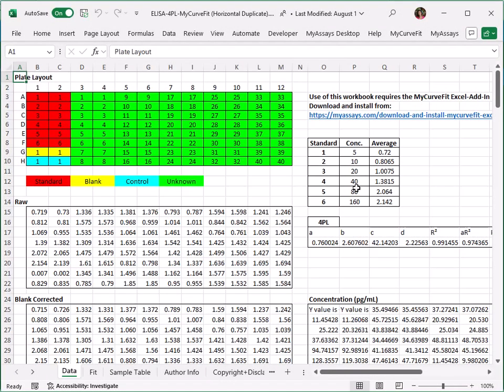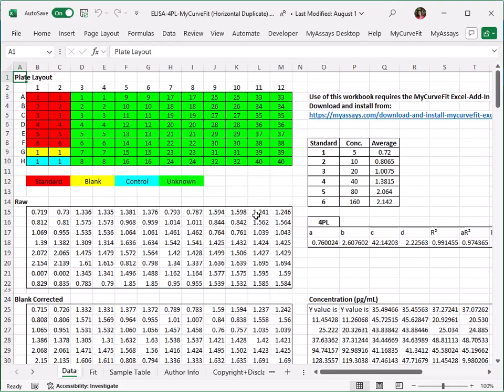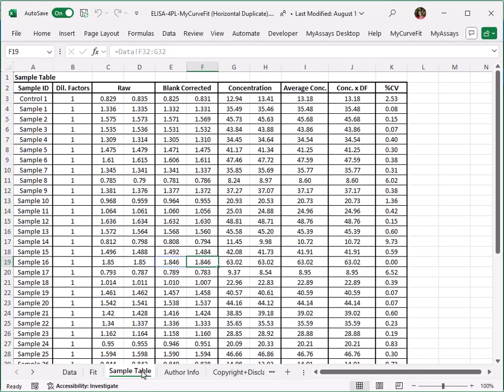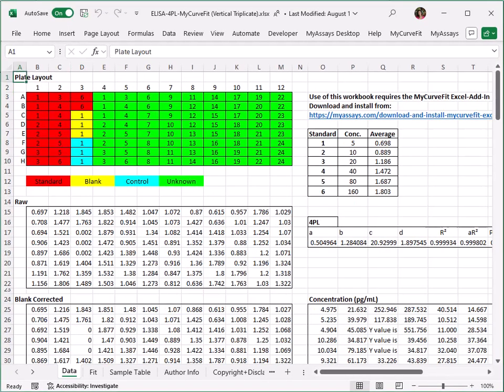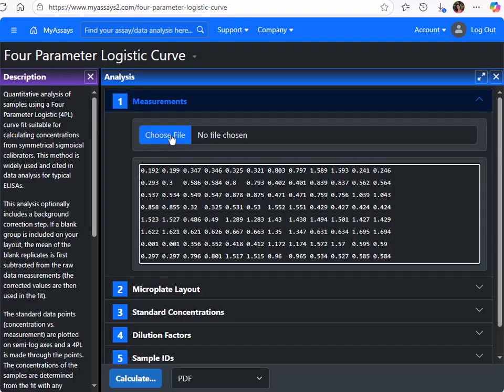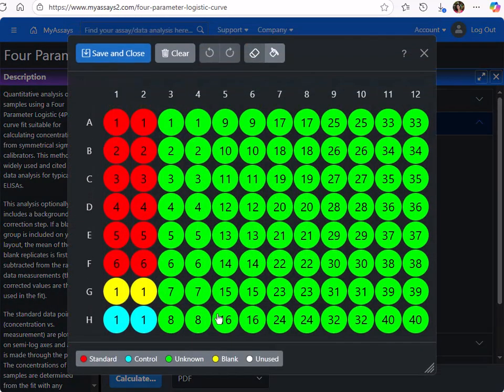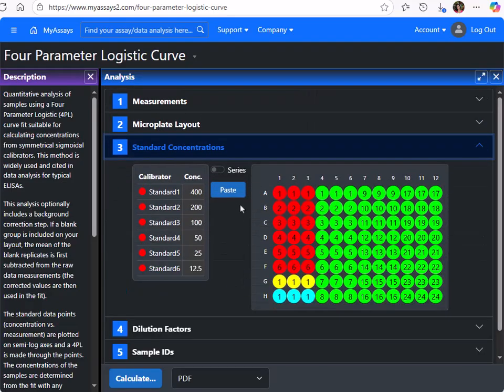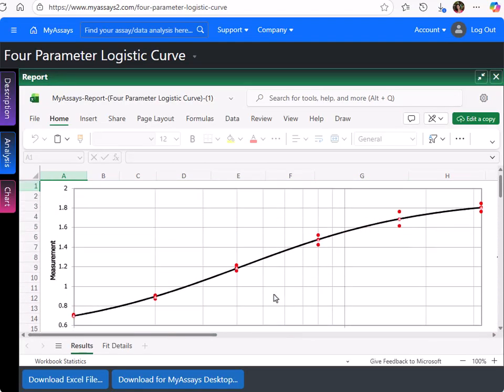ELISA Analysis in Excel with Different Plate Layouts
Covering how to update your plate layout for ELISA analysis in Excel with the MyCurveFit Excel Add-In.  Topics include:
• ELISA template setup
• Download links for example alternate layouts
• ELISA analysis online

Download these example templates from:
Horizontal Duplicate